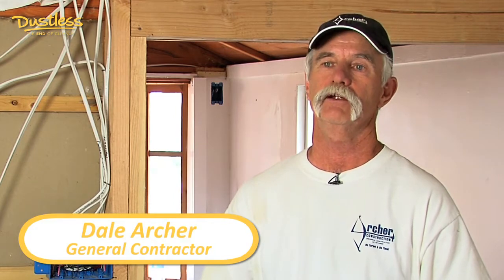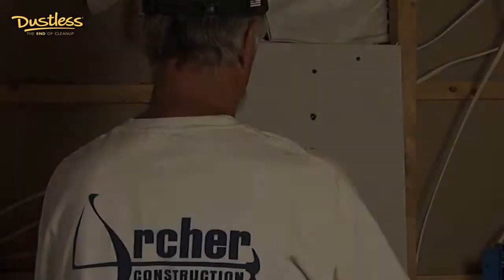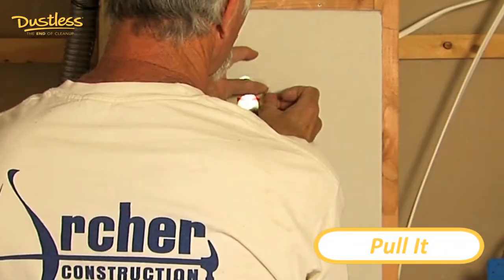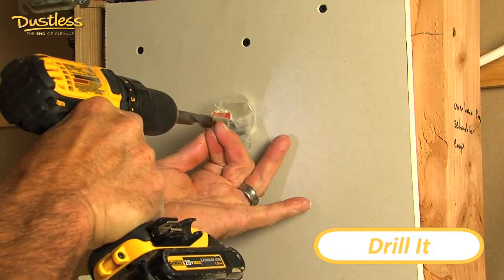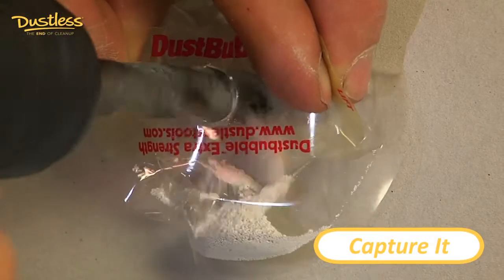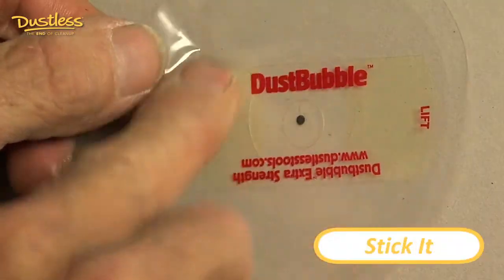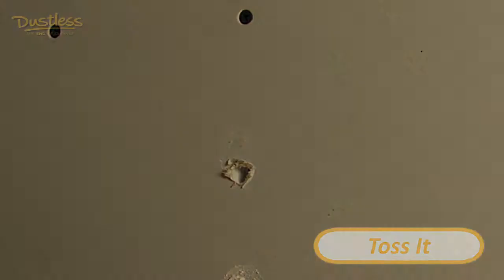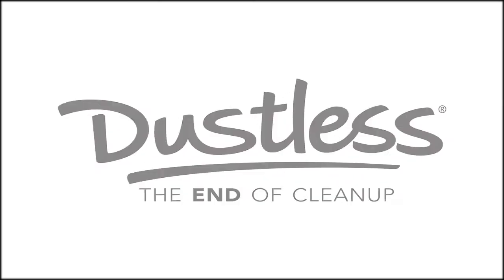DustBubble by Dustless Technologies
Disposable dust defense. DustBubbles trap virtually 100% of drill dust in a press-on bubble you can toss away. All DustBubbles are transparent so you can always see where you are drilling. The flexible material allows drilling at an angle or in restrictive spaces and DustBubbles stick to the wall surface so they are hands free for safer drilling. When you've finished drilling, you simply remove the DustBubble from the wall and discard it along with all the dust.